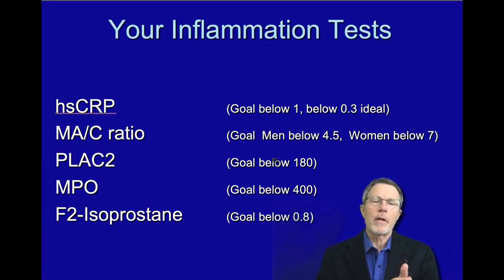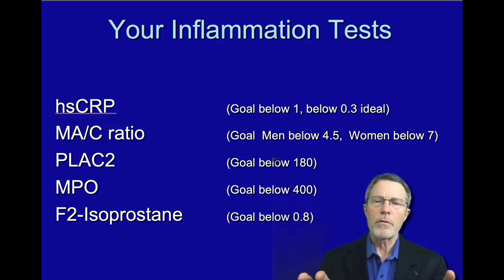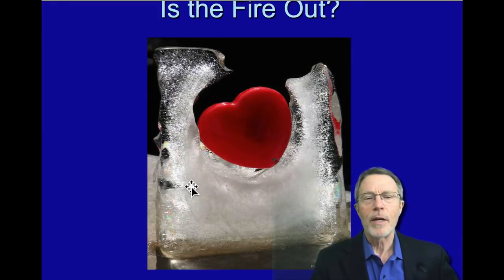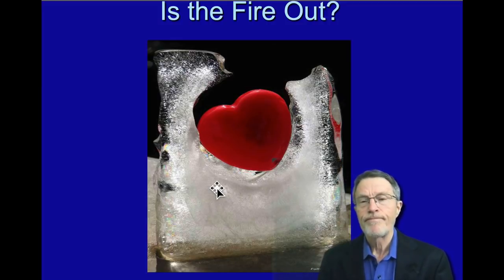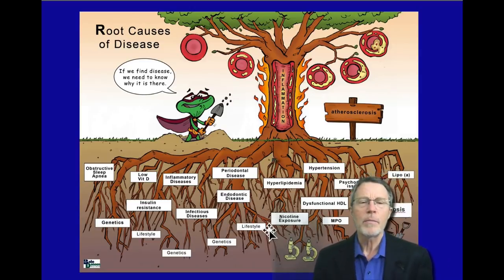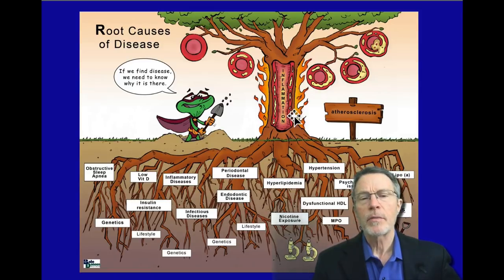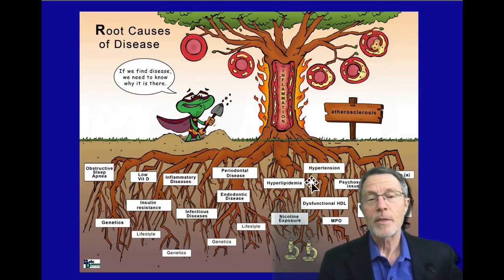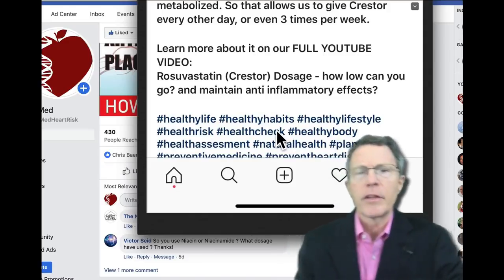Measuring Your CV Risk: The Inflammation Panel Overview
ABOUT THIS VIDEO: Know Your Numbers! There is a way to measure your CV (CardioVascular) Inflammation. This is what leads to endothelial damage. This is what leads to LDL seeping through the cracks & holes & lodging in the artery wall. (One of the tests - MACR - is an actual measurement of the holes in the endothelium). The panel also includes measurement of the actual enzymes the immune system releases in an attempt to dissolve plaque (MPO & LP-PLA2). The final component is more well known - CRP.  CRP is made by the liver as a reaction to inflammatory processes. We describe the most common false positives and other traps in lab interpretation.